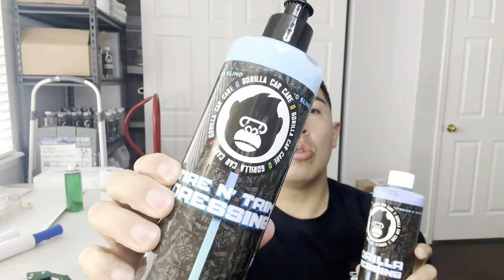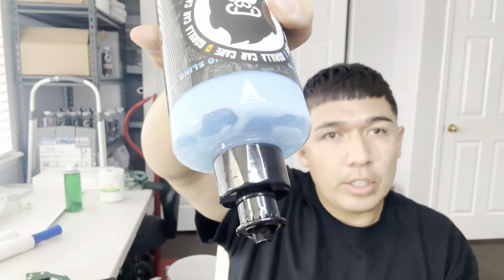Tire dressings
Showing a few of the differences on our gorilla dressing and tire and trim dressing. No matter what one you choose you will not be disappointed.

you can find all our quality products at Gorillacarcare.com

keywords: detailing carwash tire shine car soap car shampoo clean